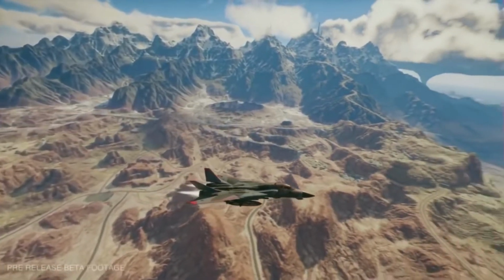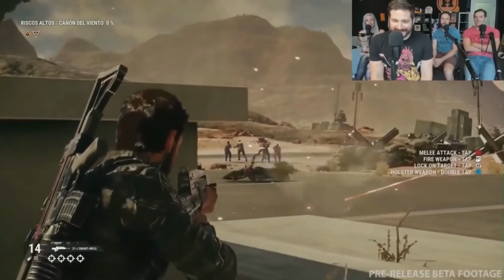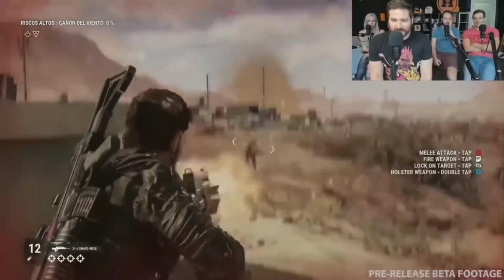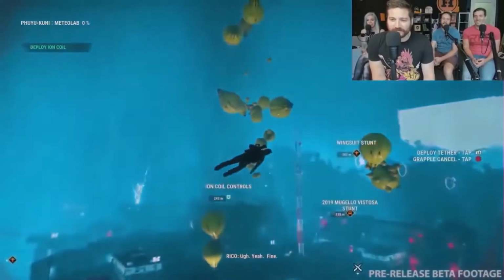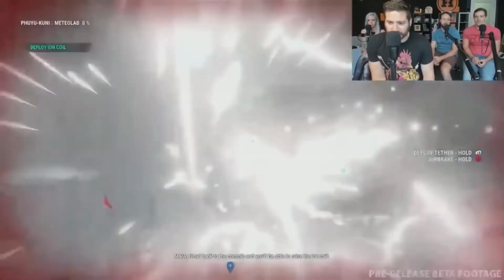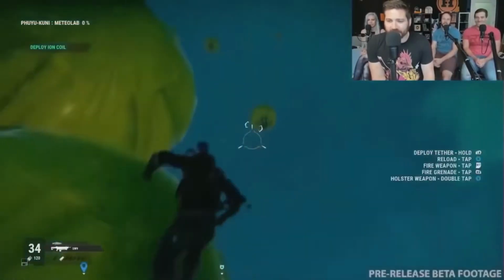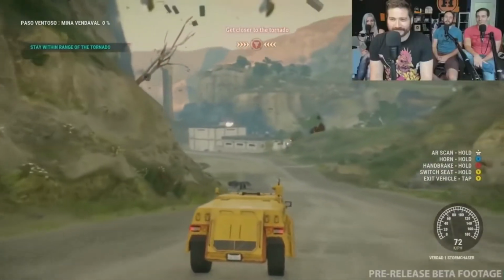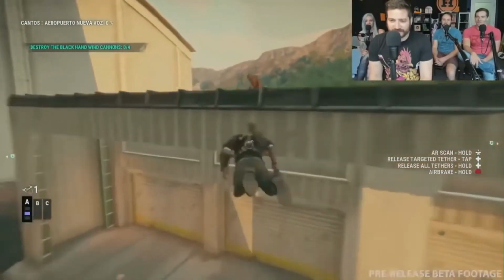Just Cause 4 - Gameplay Walkthrough PAX WEST 2018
JUST CAUSE 4 - Gameplay Walkthrough